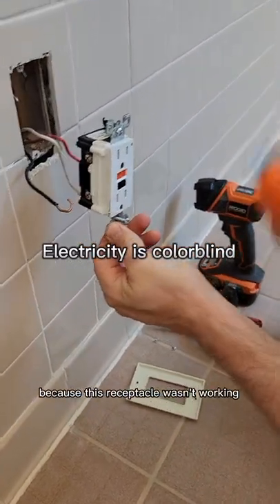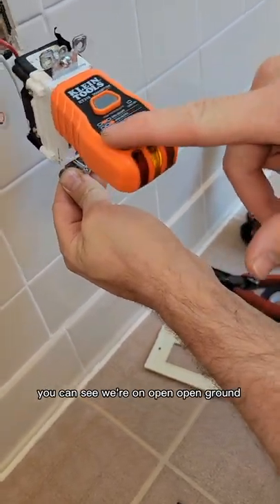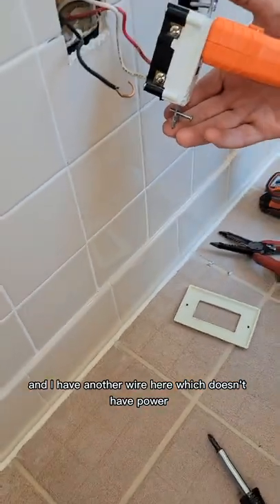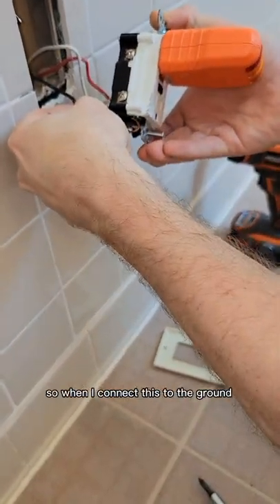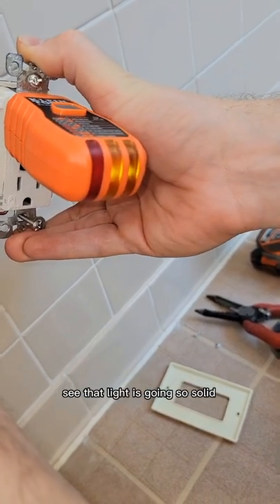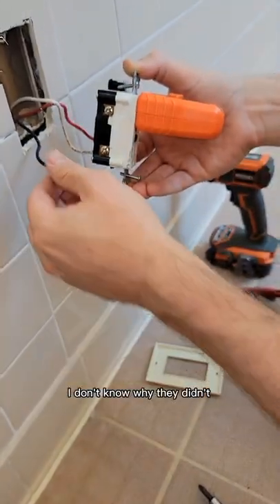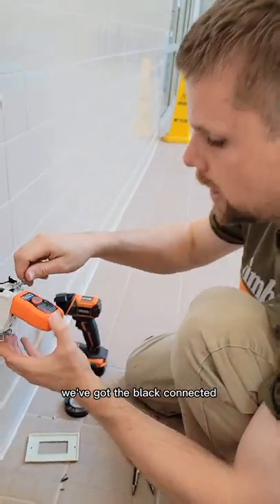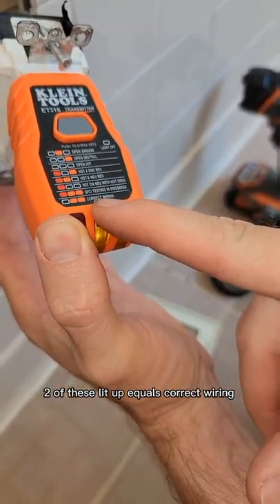Open ground fault on a gfci